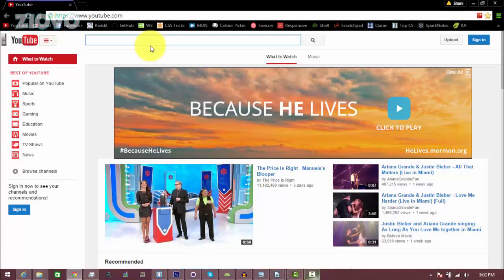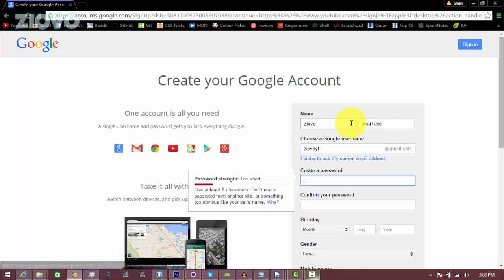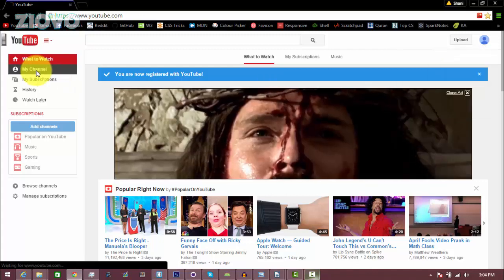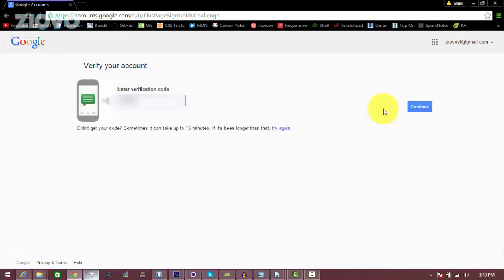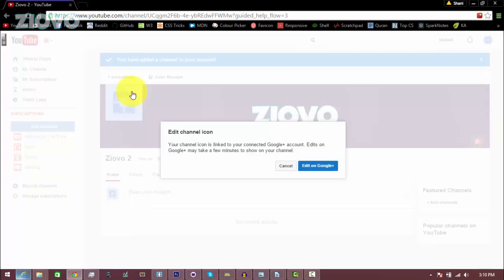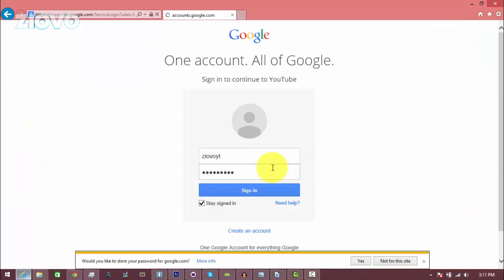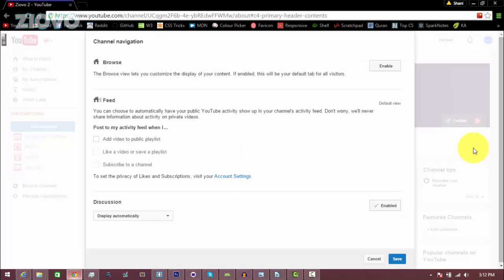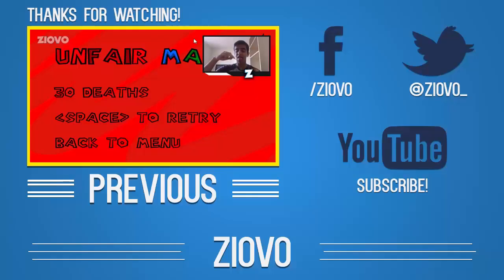How To Make A YouTube Channel! (Account Setup Tutorial)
Learn how to make a YouTube channel in only a few minutes! This tutorial is going to teach you how to create and setup a YouTube channel, as well as upload videos on it! This tutorial is a bit basic for some people, but others requested that I make a video on how to make a YouTube account because they want to start making videos so here you go! :D

- Ziovo ♛